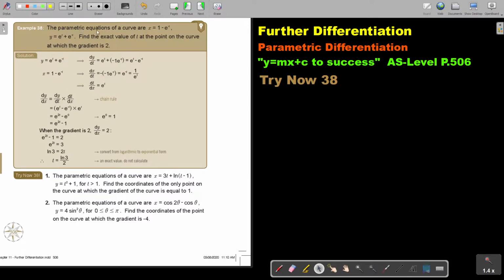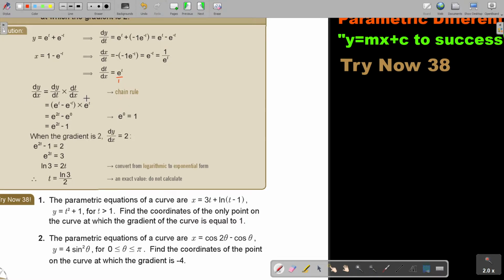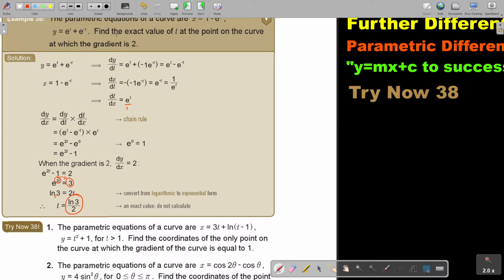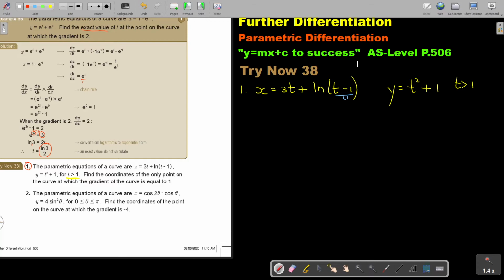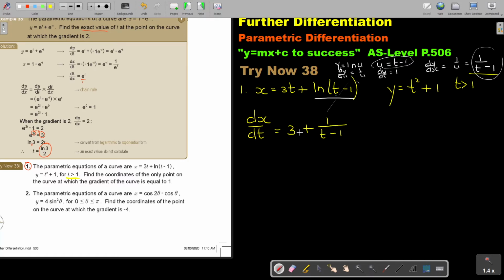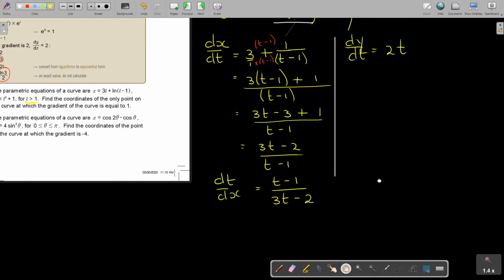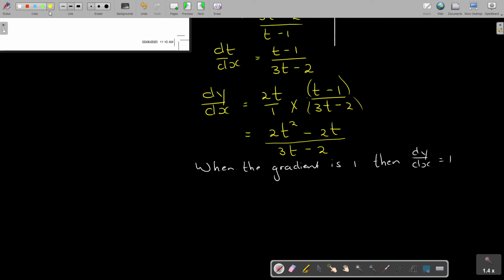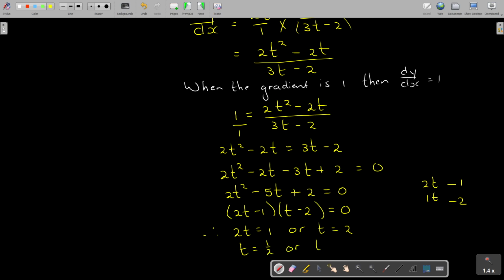11 38 Further Differentiation Parametric Differentiation Part 7